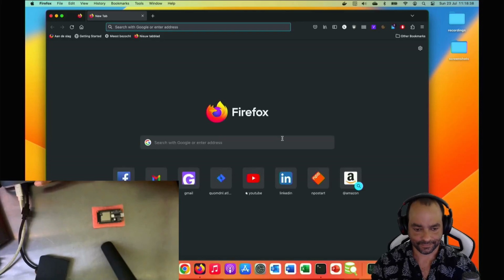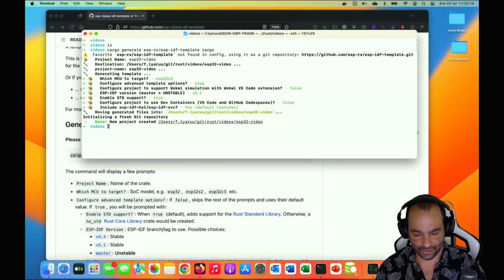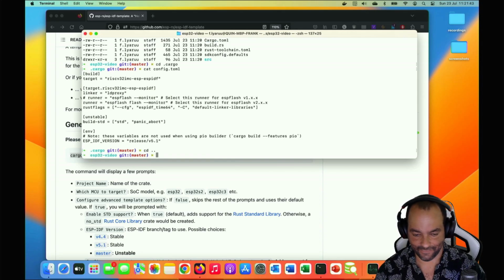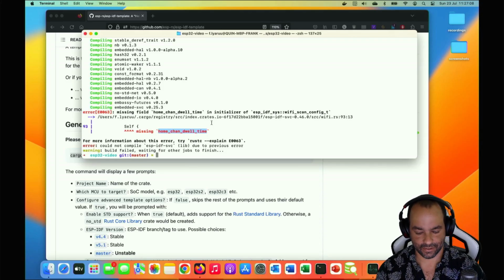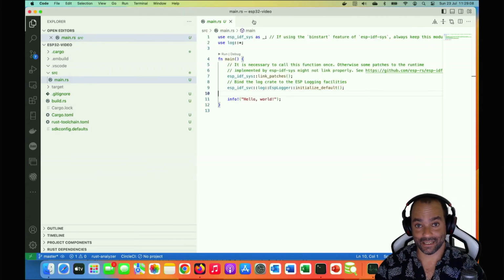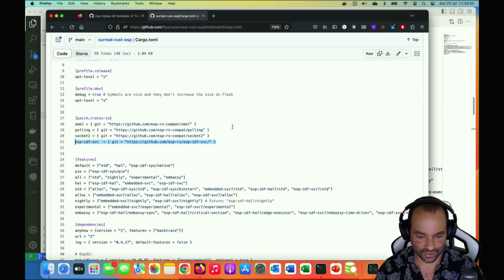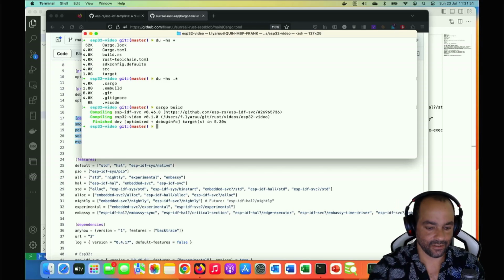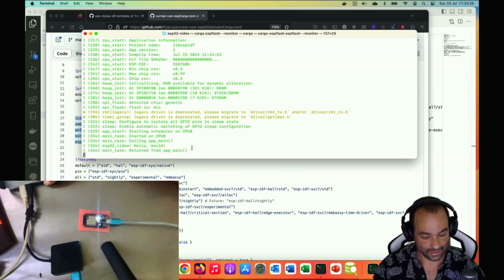Rust on ESP32 - Getting started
In this video we'll connect a ESP32-C3 controller, create a Rust project from a template, and run a hello world.